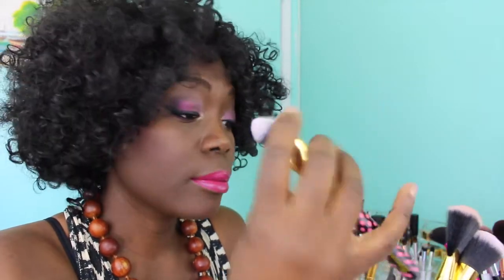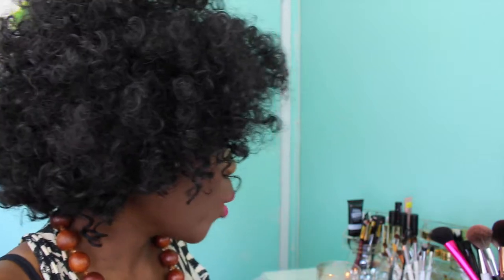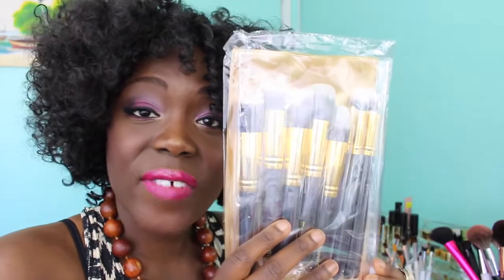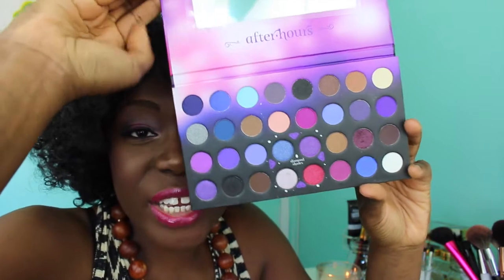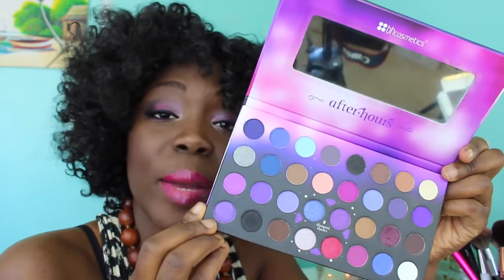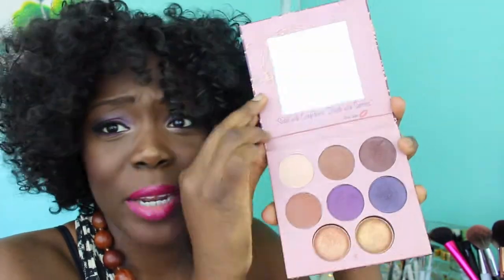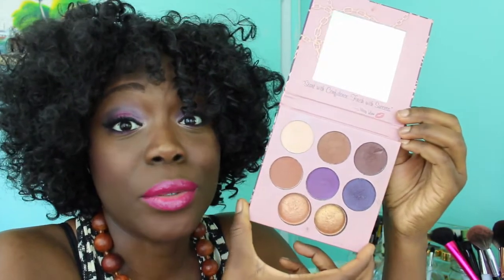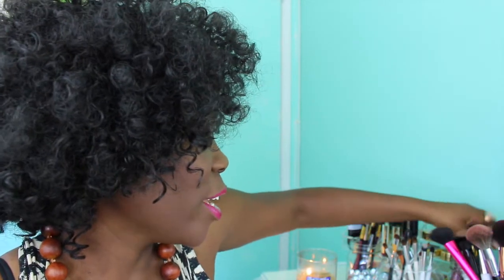BH Cosmetics Haul! (I love brushes)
If you buy makeup online, go through ebates! (ebates.com)

My Wonderful Network: StyleHaul!